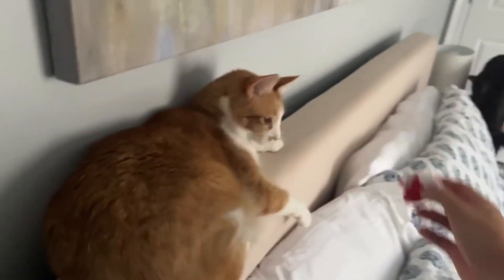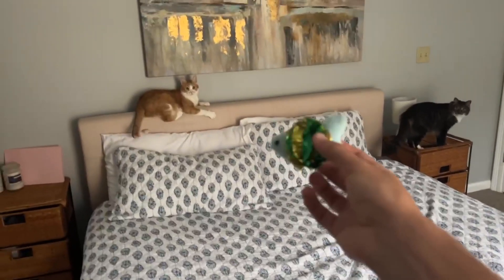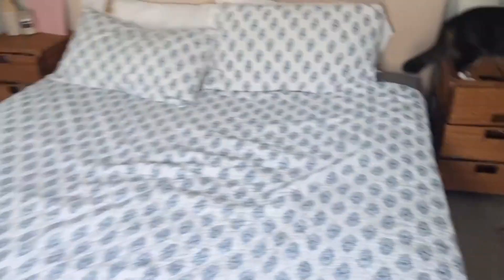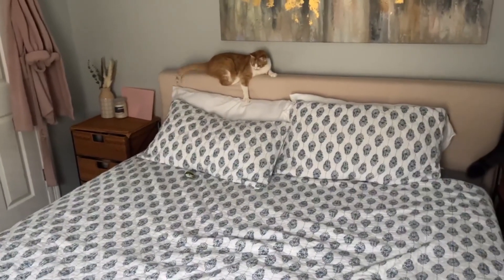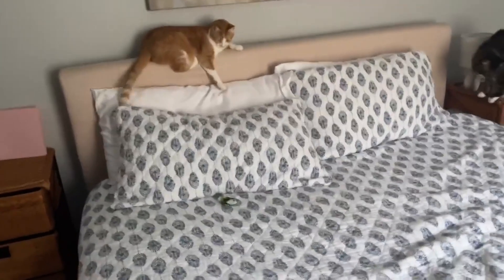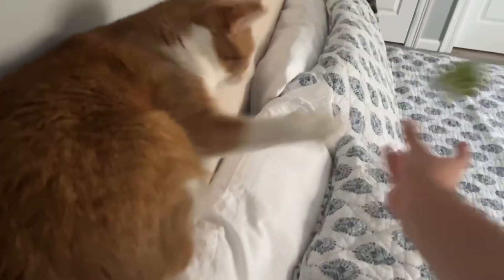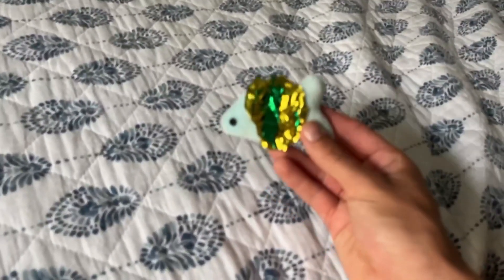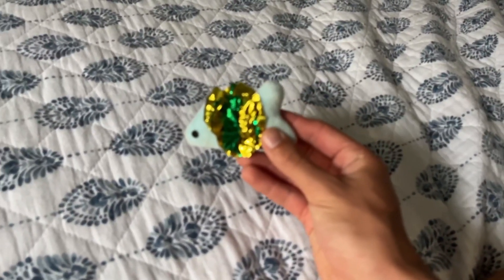AXEL PETS 20 I Love You Romantic Cat Mice Toys for St Valentine's Day, Anniversary, New Year Review